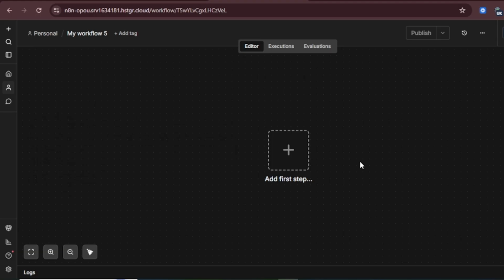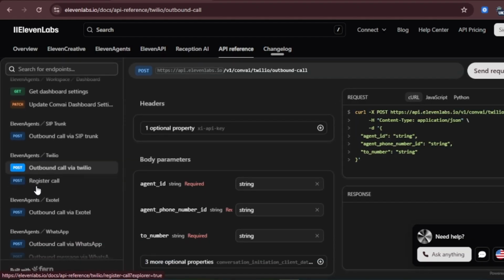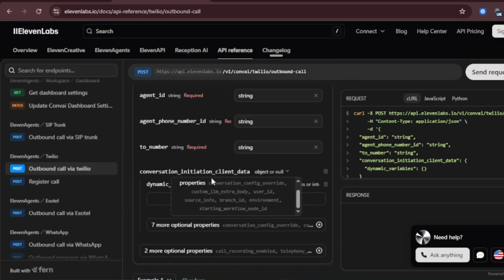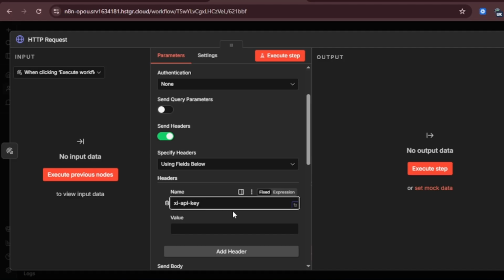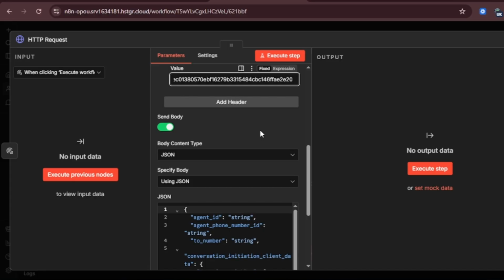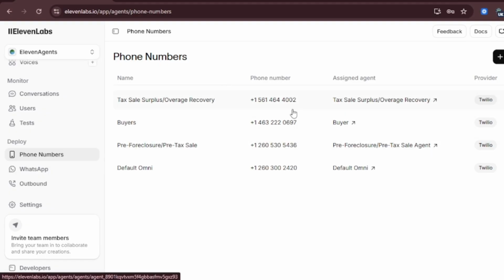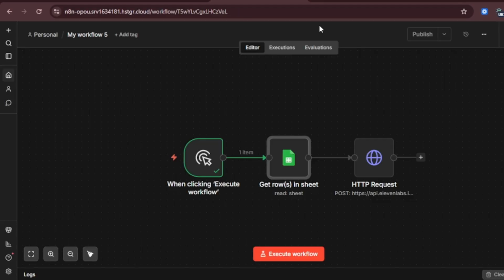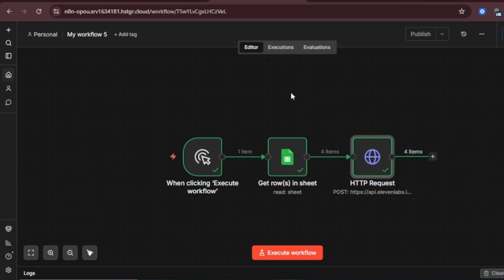How to make ai call agent n8n | make ai phone calls in n8n + eleven labs (Step-by-Step API Tutorial)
In this video, I’ll show you exactly how to initiate AI-powered voice calls using n8n and ElevenLabs by setting up a custom HTTP request with JSON from the ElevenLabs API documentation.

If you're building AI agents, voice automation systems, or smart workflows, this tutorial will help you connect n8n with ElevenLabs to trigger real voice calls programmatically. This is a powerful use case for developers, automation experts, and agencies looking to scale voice-based interactions without relying on manual processes.

We’ll walk through:

• How to configure the HTTP Request node in n8n

• How to structure the JSON body using ElevenLabs API

• How to authenticate and send requests properly

• How to trigger voice calls directly from your workflow

• Best practices for building scalable AI voice systems

This setup is perfect for building AI receptionists, outbound calling systems, lead qualification agents, and automated customer engagement tools.

By the end of this video, you’ll have a working workflow that connects n8n with ElevenLabs and allows you to initiate voice calls using AI.
If you're working with tools like Twilio, Vapi, Retell AI, or building advanced AI automation systems, this method can easily be extended and integrated into larger workflows.